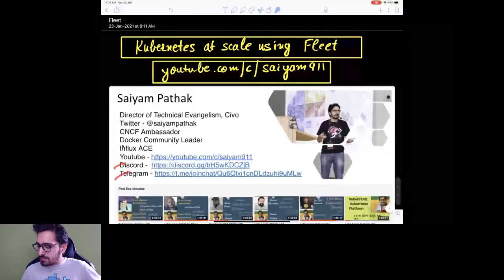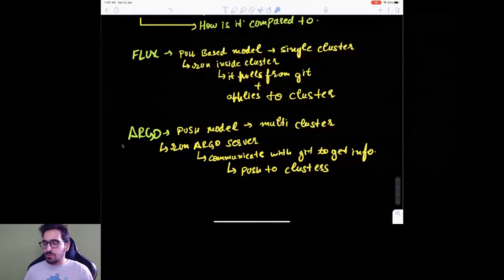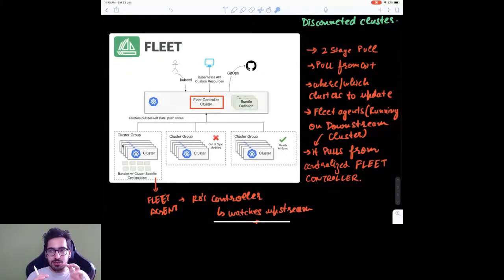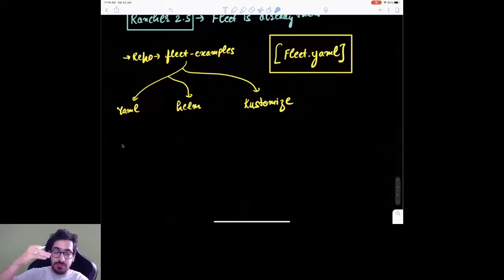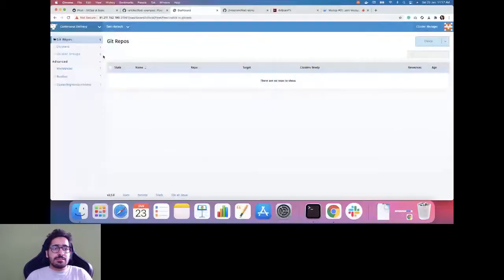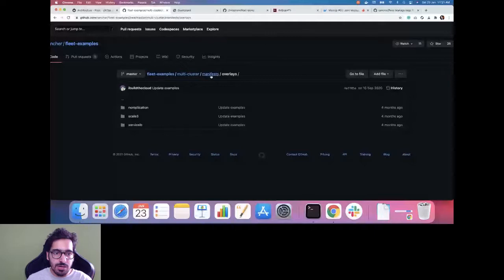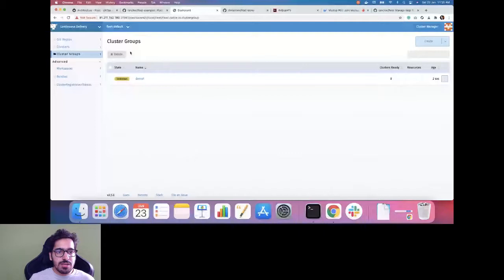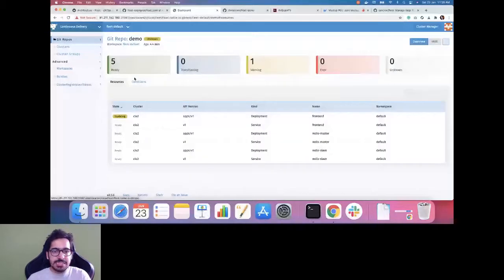Kubernetes at Scale Using Fleet | Saiyam Pathak | CNCF Ambassador | CIVO Cloud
Fleet is GitOps at scale. Fleet is designed to manage up to a million clusters. It’s also lightweight enough that is works great for a single cluster too, but it really shines when you get to a large scale. In this talk attendees will learn about what fleet is and how to use it.

Fleet can manage deployments from git of raw Kubernetes YAML, Helm charts, or Kustomize or any combination of the three. Regardless of the source, all resources are dynamically turned into Helm charts, and Helm is used as the engine to deploy everything in the cluster. This give a high degree of control, consistency, and auditability. Fleet focuses not only on the ability to scale, but to give one a high degree of control and visibility to exactly what is installed on the cluster. In this talk speaker will go through the overview of concepts and demo on how fleet works

Saiyam is a Software Engineer of the large scale multi-cloud kubernetes project and works on Kubernetes at Walmart Labs with a focus on creating and managing the project ecosystem. Previously at HP and Oracle, Saiyam has worked on many facets of Kubernetes including scaling, multi-cloud, managed kubernetes services, k8s documentation, and testing. He’s worked on implementing the major managed services (GKE/AKS/OKE) in different organizations.

When not coding or answering Slack messages, Saiyam works on contributing to the community by writing blogs and giving sessions on Docker and kubernetes at different meetups. He can be reached on twitter @saiyampathak giving tips on kubernetes and open source.